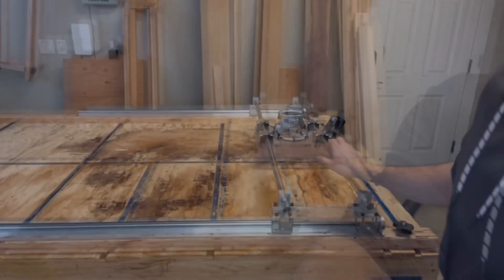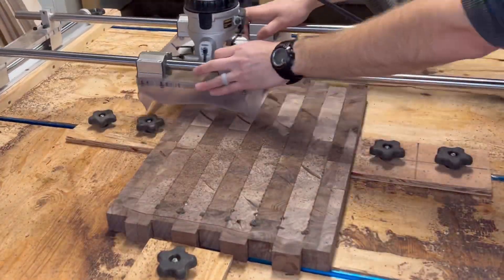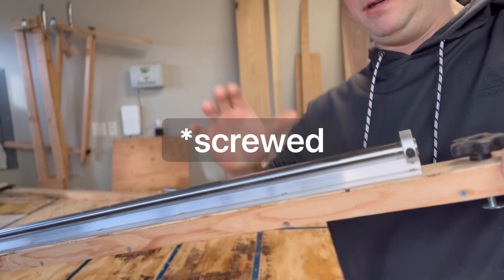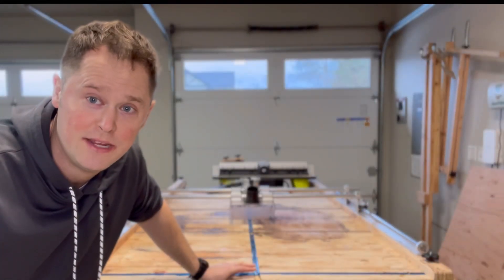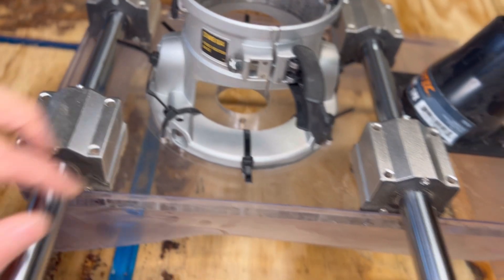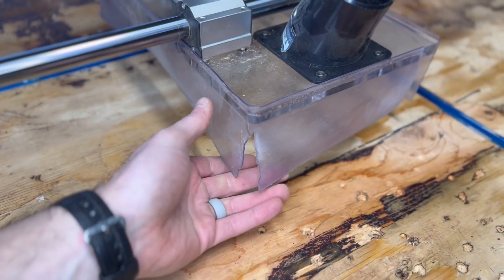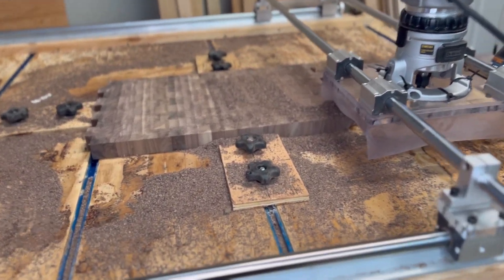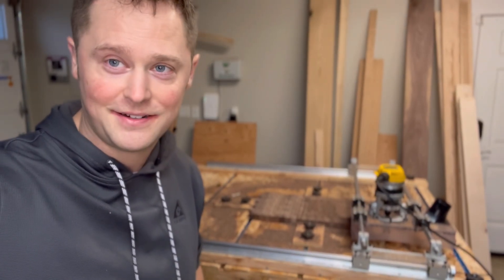This router sled fits in any small workshop!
My review of the Crafted Elements router sled system!  This router sled is the busiest tool in my shop and is easy to store in any sized workshop, small or large! Watch to see how I store and set up my router sled using a T-Track System!